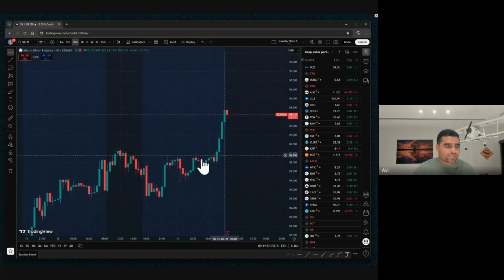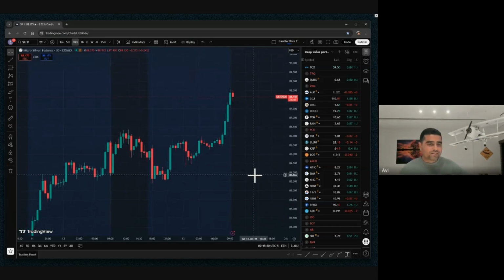The truth about breakouts! Most traders get this wrong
The content in this channel been created solely by and is owned by Avi and The Avi8ors.